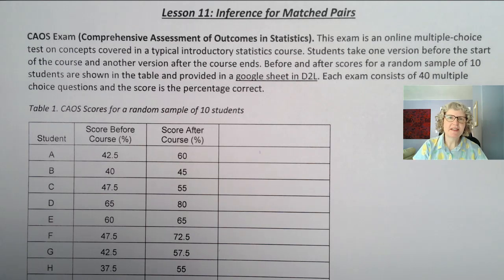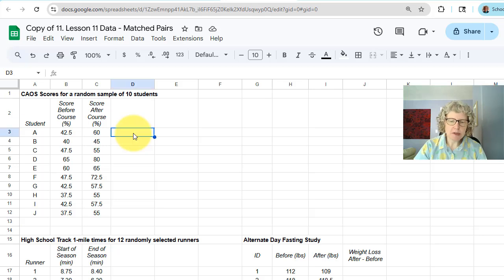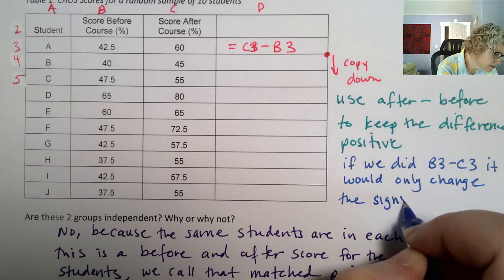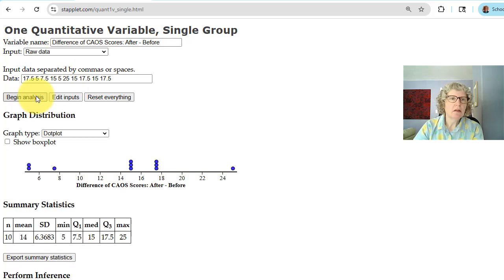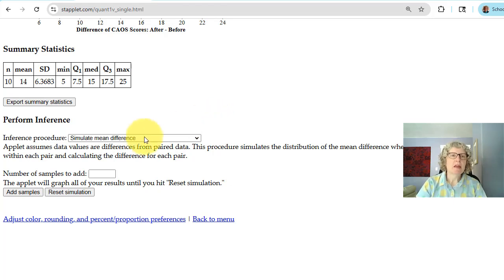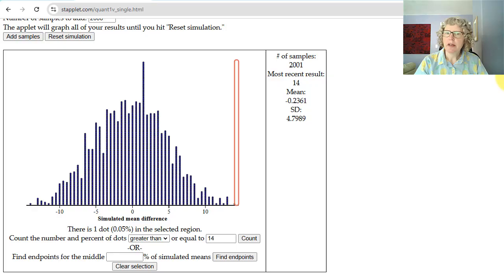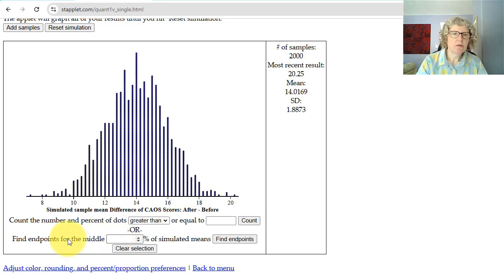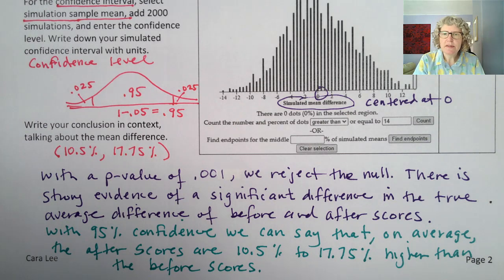Lesson 11a. Inference for Matched Pairs Using Simulation